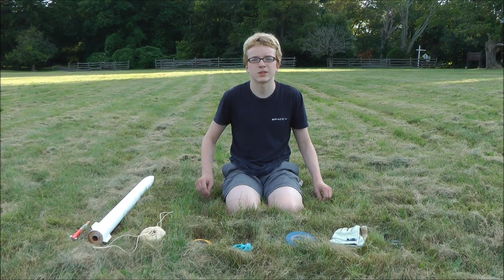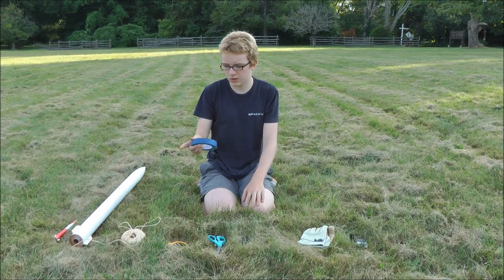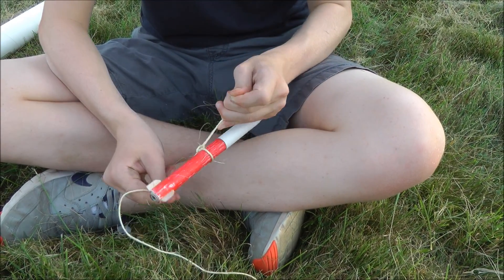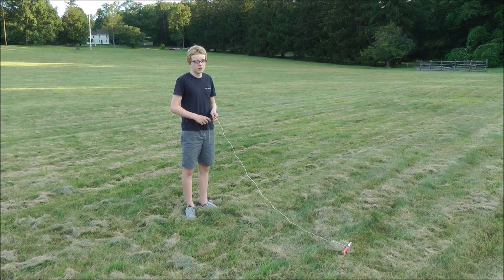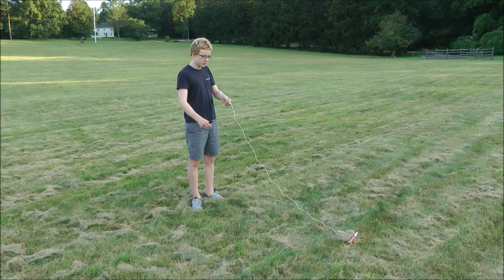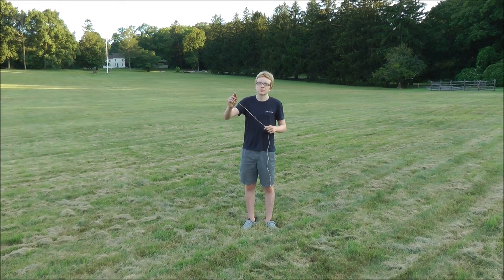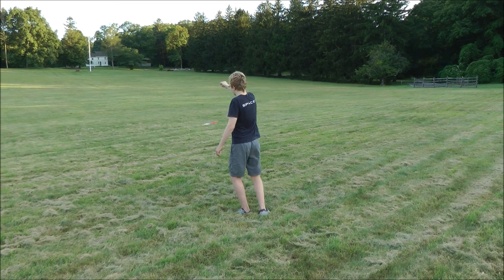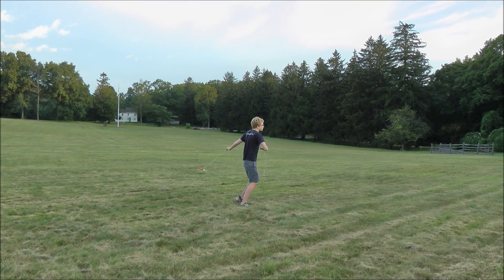How to Swing Test a Rocket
In this video, I demonstrate how to conduct a swing test and calculate the stability speed of a rocket.